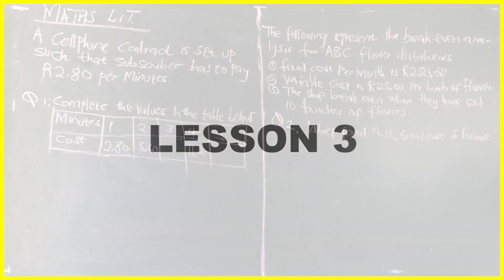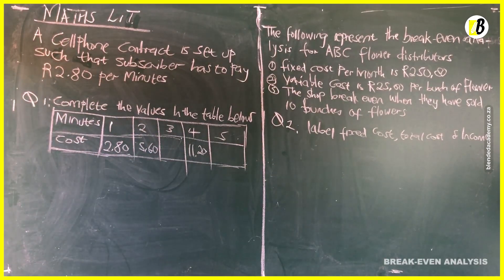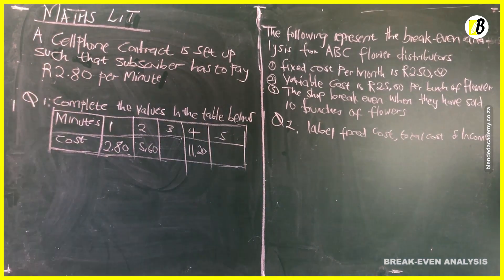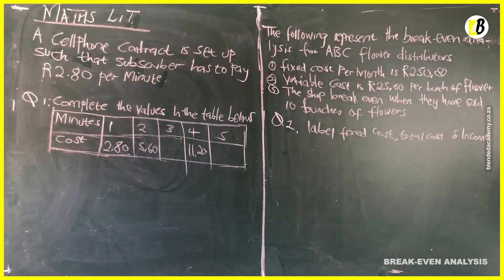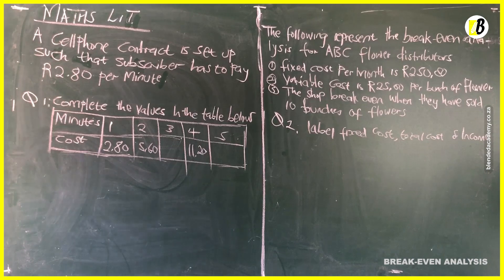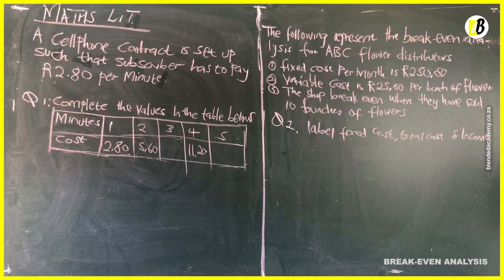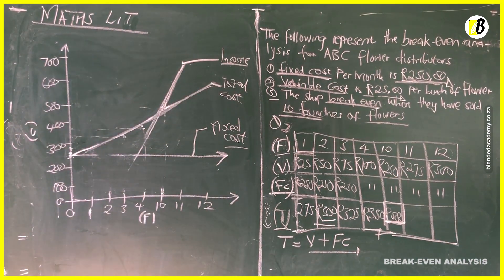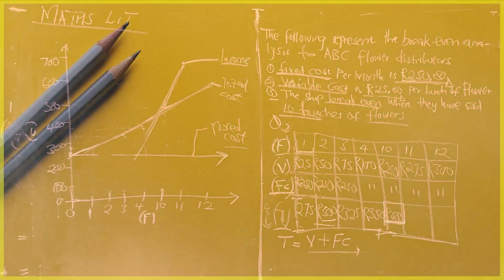Understanding the Break-Even Analysis: Mathematical Literacy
In this Mathematical Literacy lesson we focus on understanding the Break-Even Analysis for Grade 12 Learners.

View Mashudu’s Profile on ResearchGate